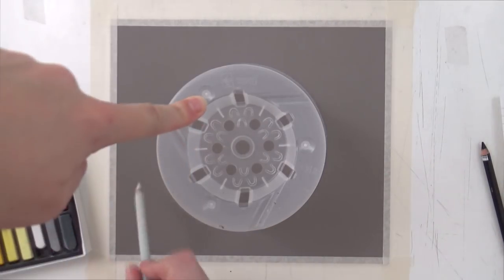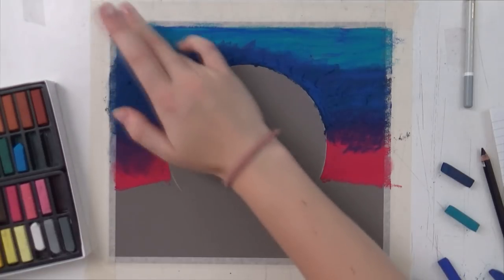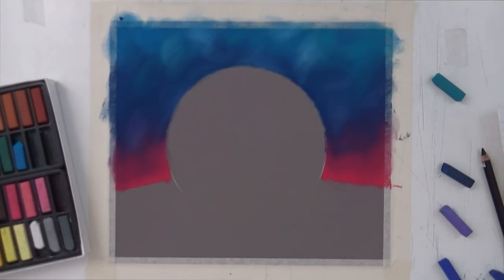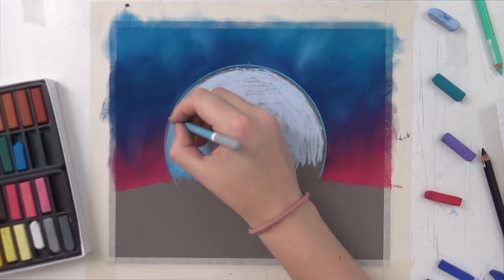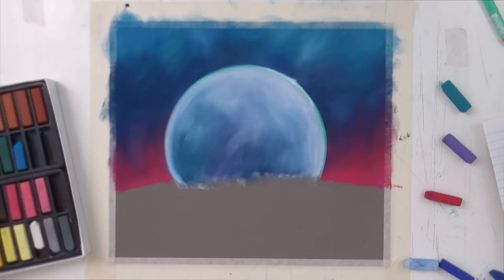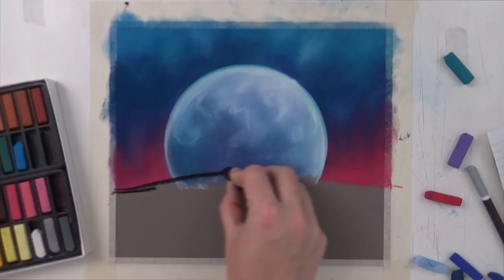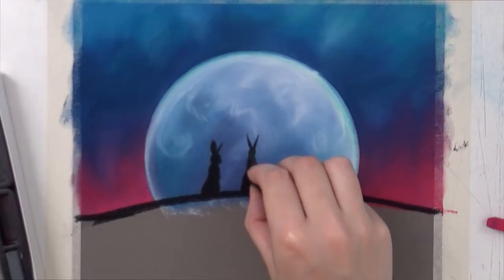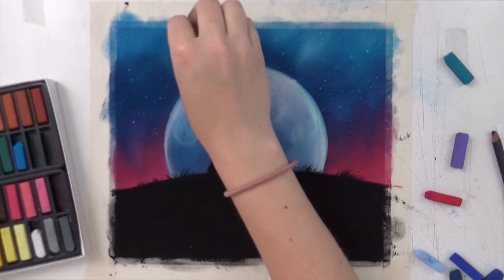REAL TIME Galaxy Pastel drawing tutorial | Narrated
Here is the real time version of the pastel drawing I recently uploaded! I hope you like this tutorial and of course feel free to draw along. Tag me on insta if you finished it and I'd love to share it:D You can find my materials below!

Stabilo Carbothello pencils
Faber Castell Pitt pencils
Faber Castell pastels
Clairefontaine Pastelmat